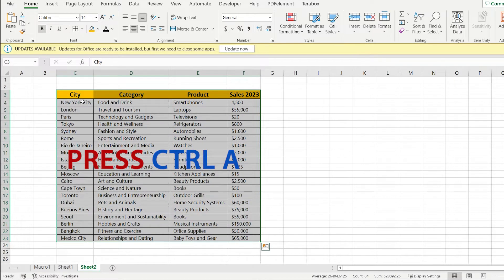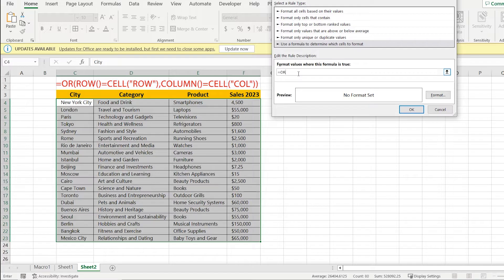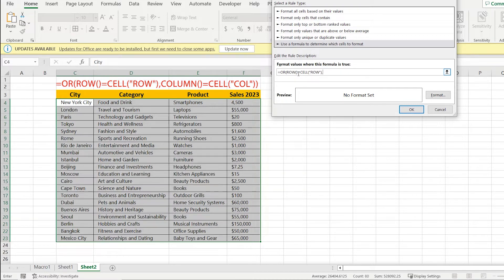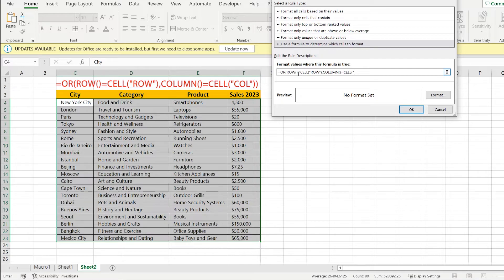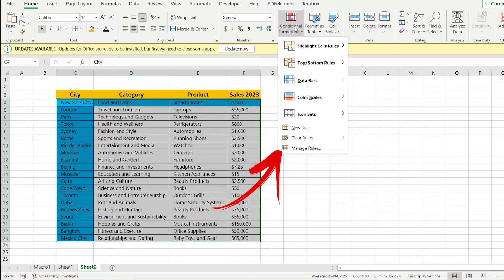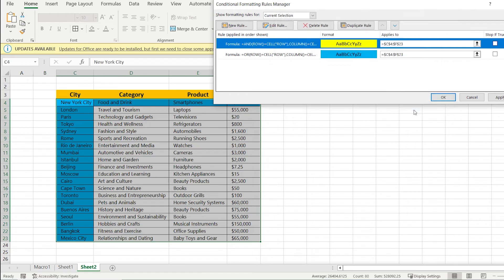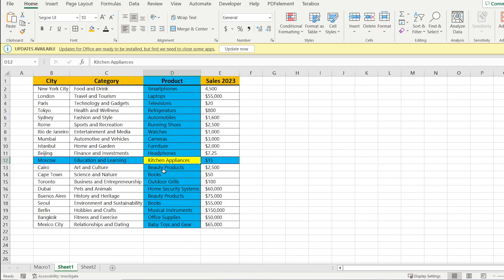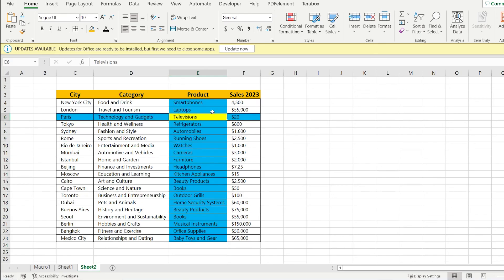How to Highlight the Active Row in Excel Automatically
Description:
📝 Want to make Excel work for you by automatically highlighting the active row? In this step-by-step tutorial How to Highlight the Active Row in Excel, we'll show you how to streamline your data entry How to Automatically Highlight the Active, and analysis by ensuring the active row is always in focus How to Highlight the Active Row. Say goodbye to manual highlighting How to Highlight the Active! 📊

🌟 Learn essential techniques for automatically highlighting the active row How to Highlight, explore Excel functions like Conditional Formatting and OFFSET(), How to Automatically Highlight the Active Row, and discover time-saving tips to enhance your data management and improve your spreadsheet skills How to Automatically Highlight the Active Row in Excel. ⏱️

👨‍💻 No advanced Excel skills required How to Automatically Highlight. We'll provide clear instructions and practical examples to help you become an Excel pro Highlight the Active Row in Excel Automatically. Elevate your spreadsheet proficiency and work more efficiently Highlight the Active Row in Excel! 📈✨